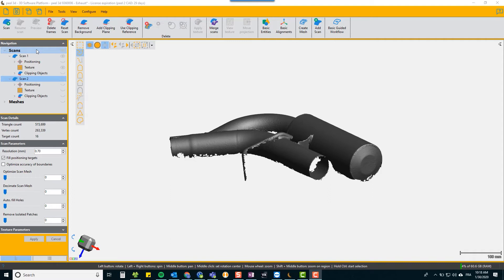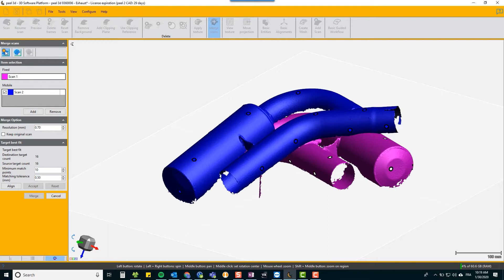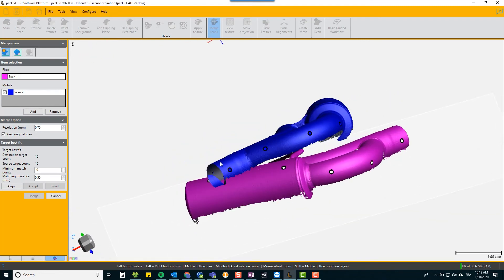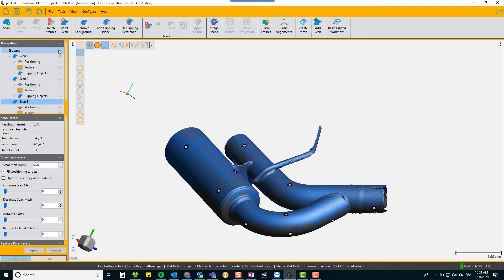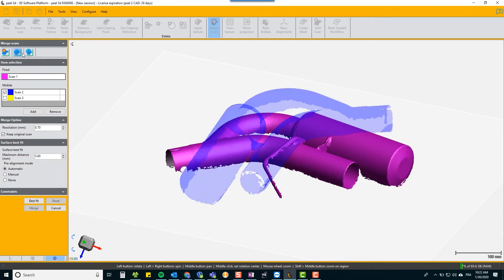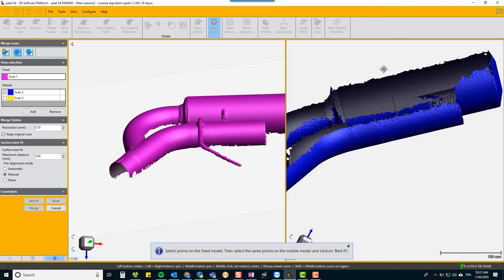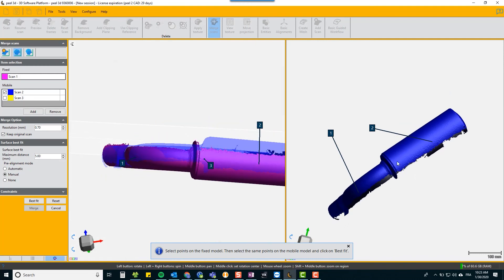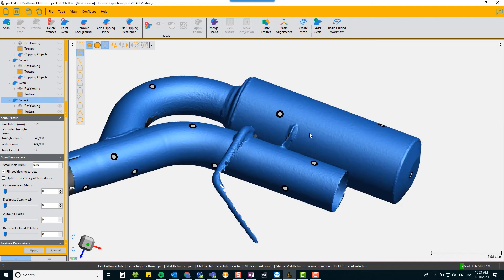peel 3d™ Training Video | Merge with scans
in peel 3d software, there are several ways you can combine more than one scan into a single one. Here's how you can do it using the scans.